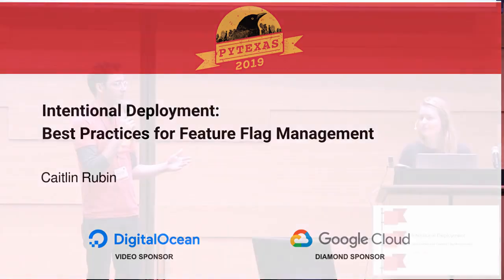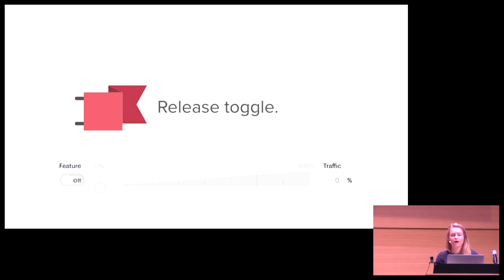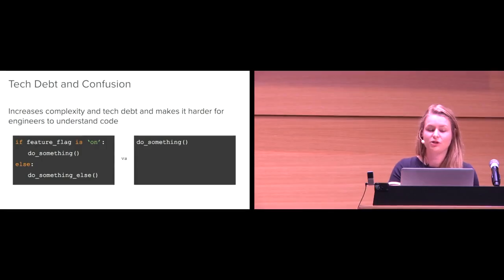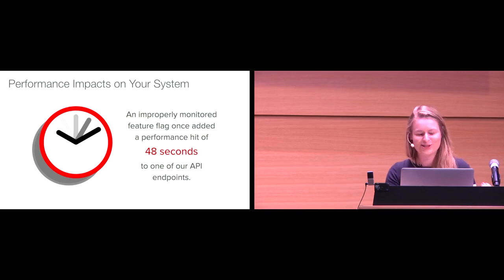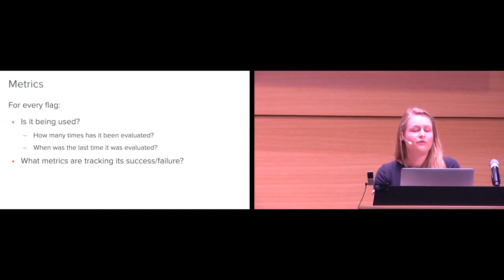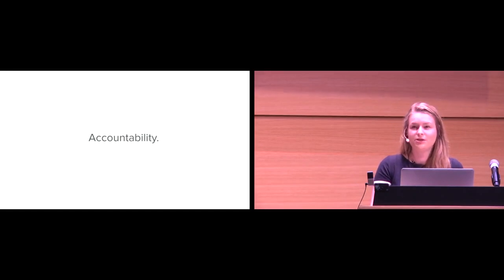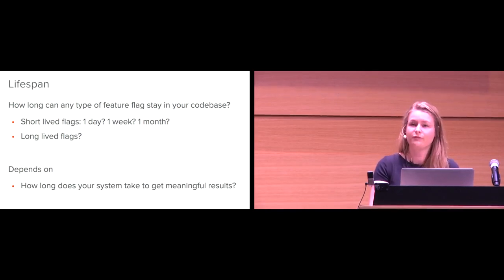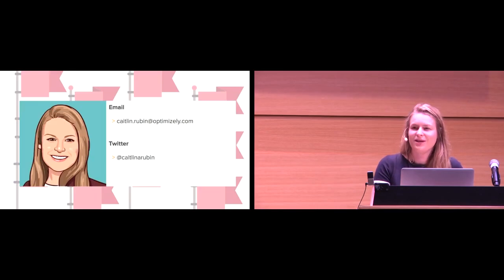Intentional Deployment: Best Practices for Feature Flag Management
Caitlin Rubin

Feature flags can be powerful tools in mitigating risk in your development cycle: if you use them correctly. In 2012 one improperly deployed feature flag sent a $365 million dollar trading company into bankruptcy in about 45 minutes. So let's talk about how to manage and use feature flags in Python.

PyTexas2019

Python

Sat Apr 13 10:40:00 2019 at Special Event Center